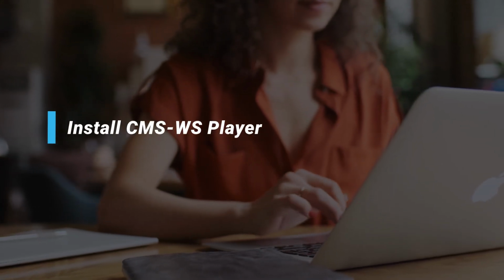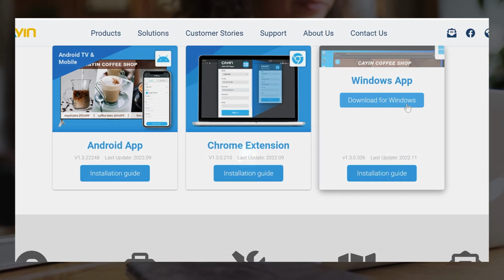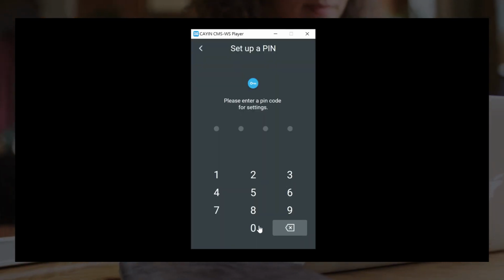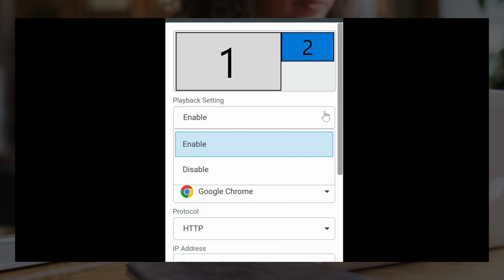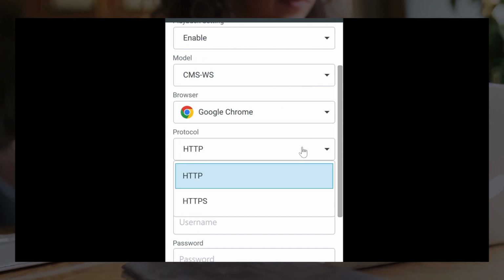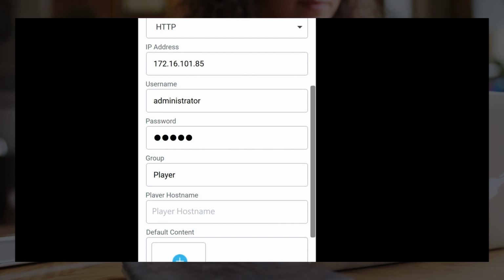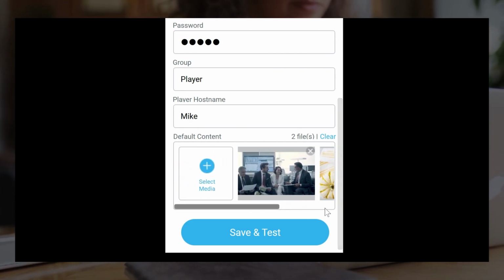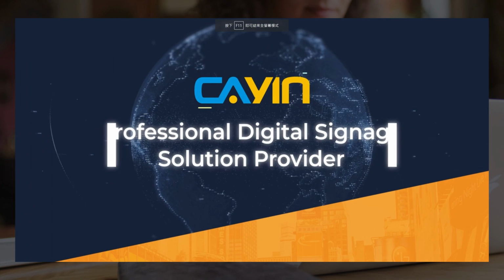CAYIN CMS-WS Player Series Tutorial: Install and configure CMS-WS Player (Windows App version)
This tutorial is designed to install and configure the CAYIN CMS-WS Player digital signage player.
This video will walk you through how to Install CMS-WS Player on PC.

Links to all installation files:
▶CMS-WS Player / CAYIN Signage Player

Unit & Time Stamp:
0:00 Intro
0:13 Install CMS-WS Player
0:38 Configure CMS-WS Player